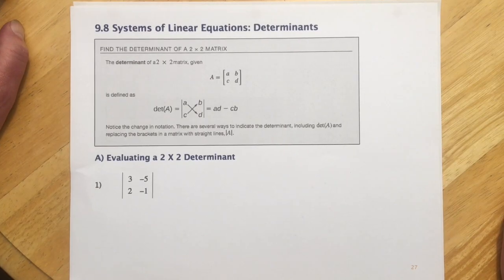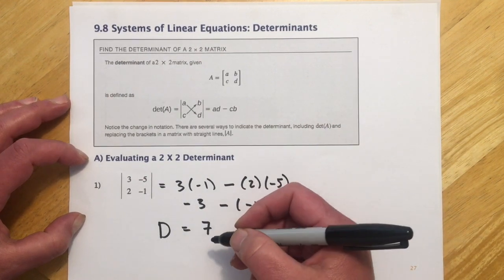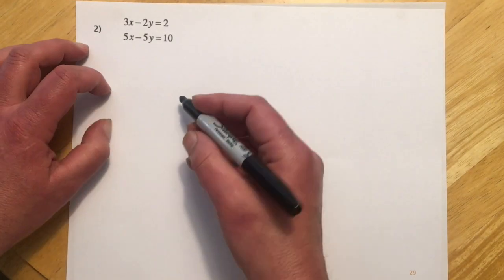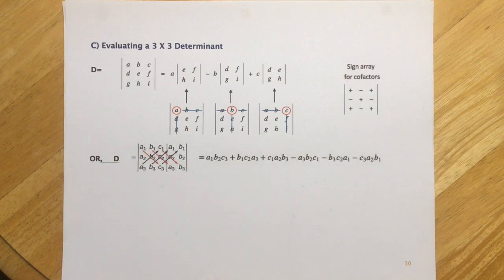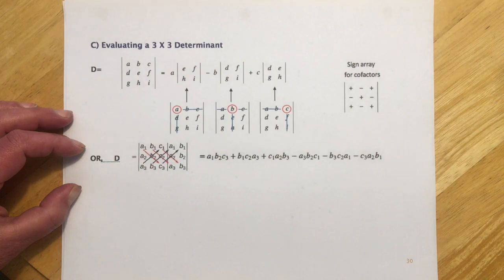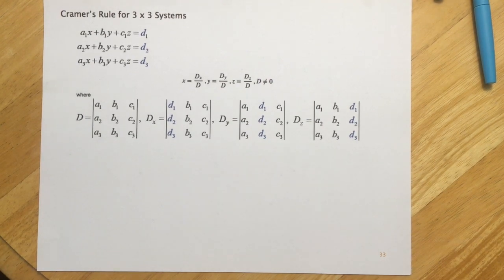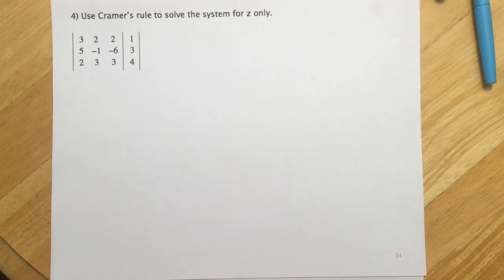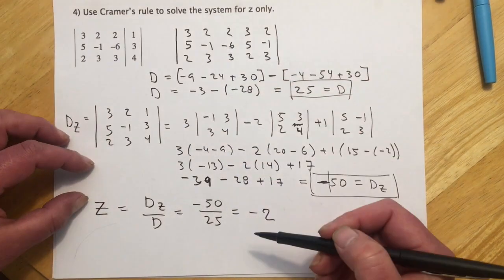141 9.8 - Systems of Linear Equations: Determinants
141 9.8 - Systems of Linear Equations: Determinants